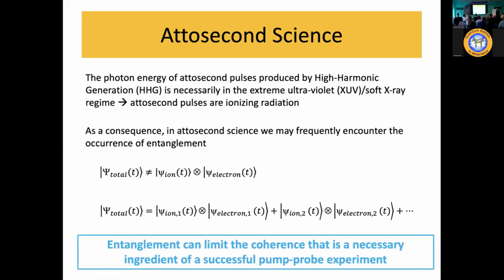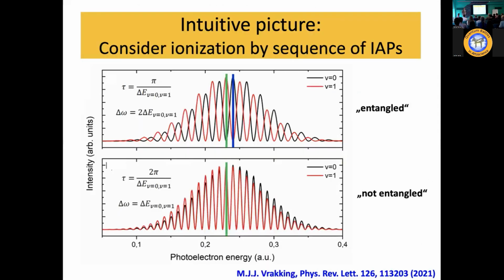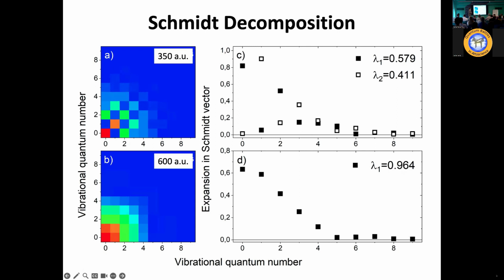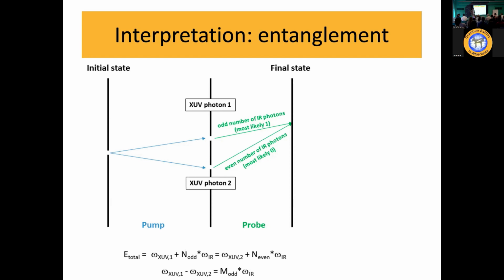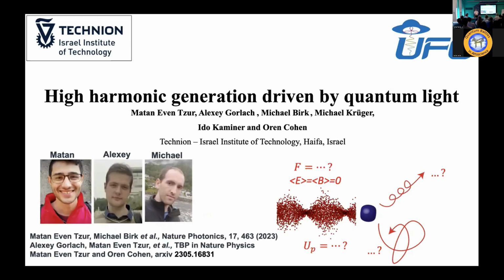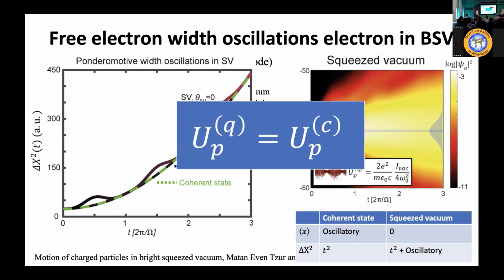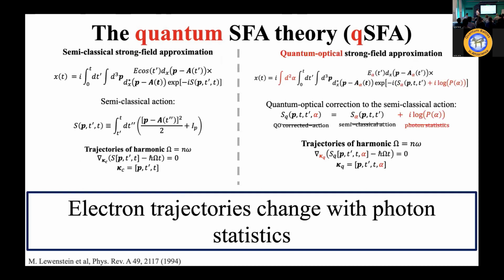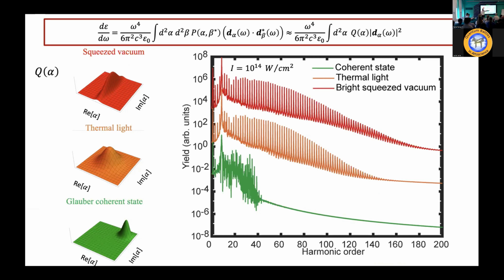Quantum Battles 2023 - Day 3 - How Quantum is Atto? Late morning session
Quantum Battles 2023  - Day 3 How Quantum is Atto? 30/06/2023  Late morning session

This video includes invited talks

Marc Vrakking
Control of attosecond entanglement and coherence

Oren Cohen
Strong-field physics driven by quantum light ​